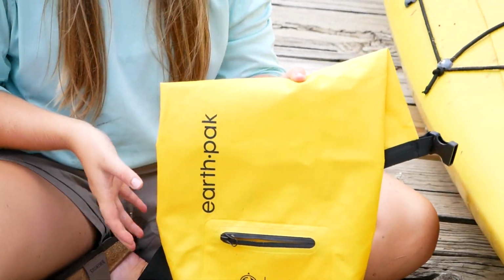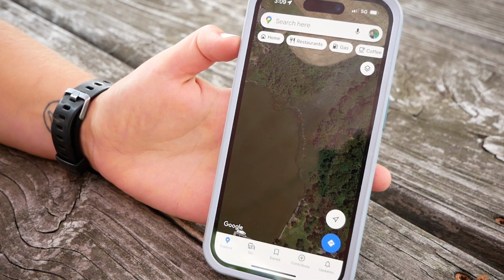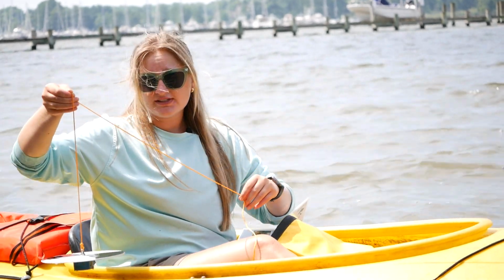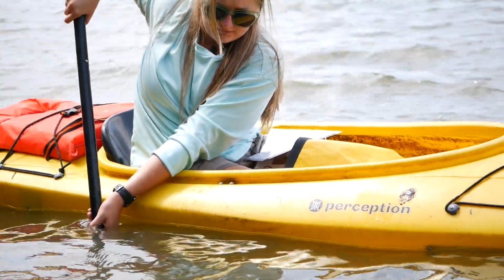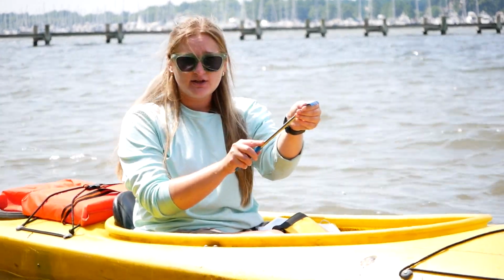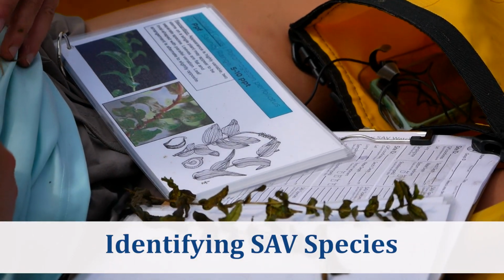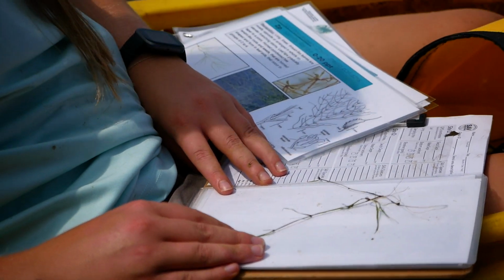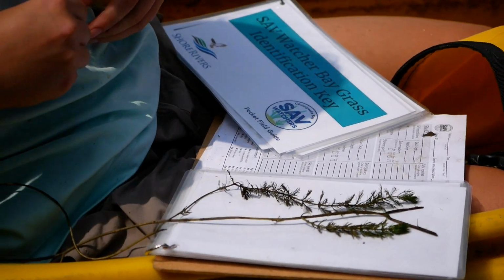SAV Watcher Instructional Video: Field Protocols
This video shows the field protocols for monitoring submerged aquatic vegetation (SAV) for ShoreRivers, and how to fill out the accompanying data sheet.